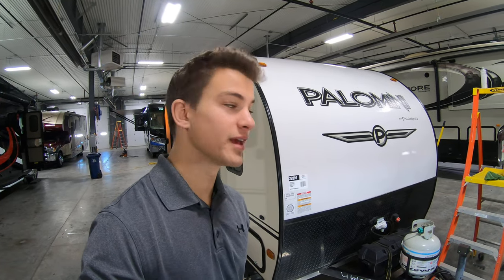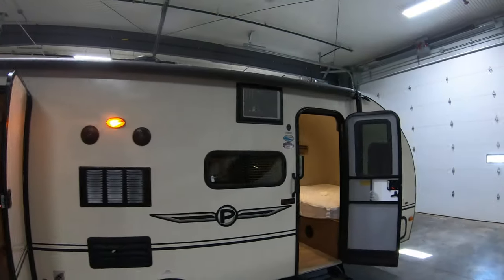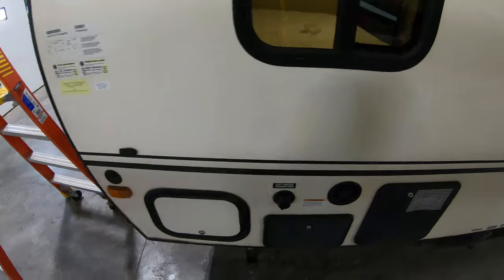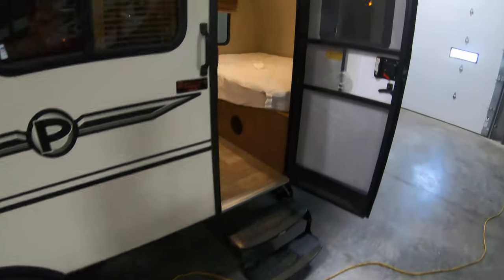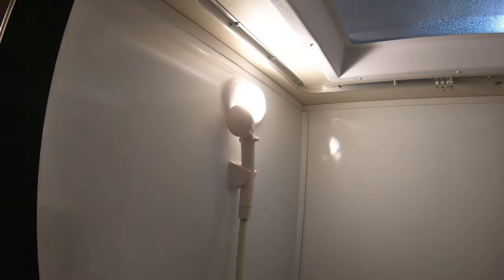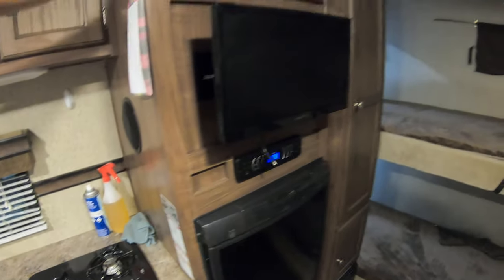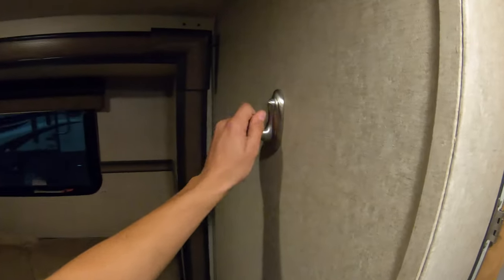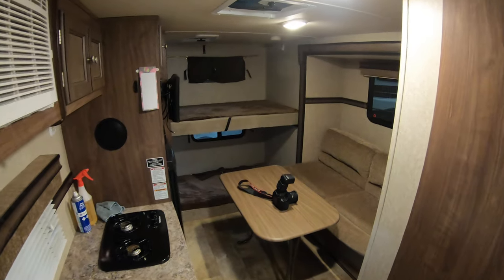Previously Enjoyed 2015 Palomino Palomini 179BHS Bunk House Travel Trailer